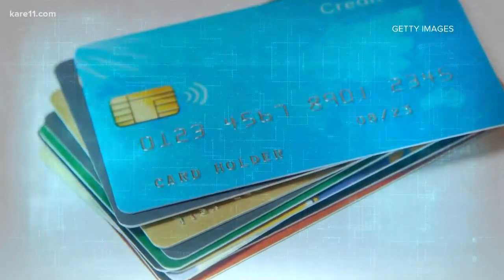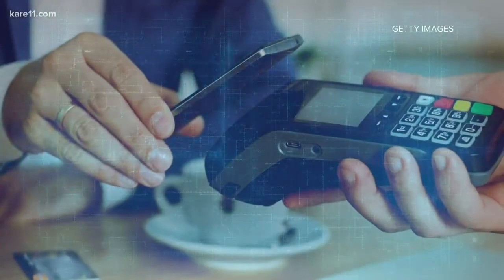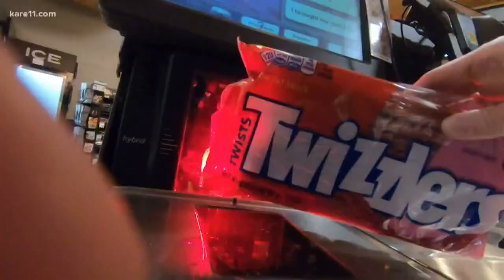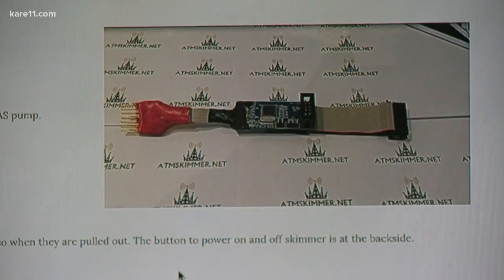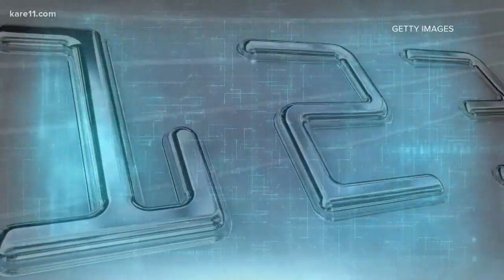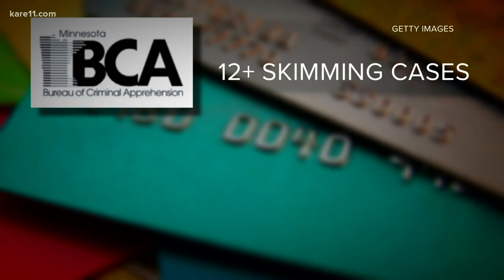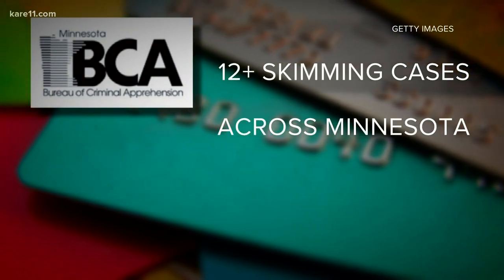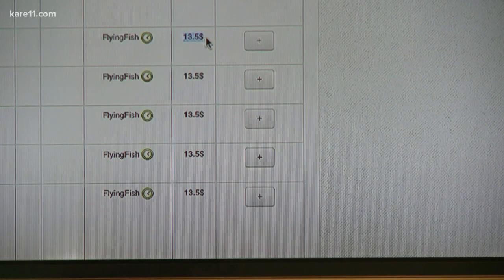Credit Card Skimmers Found at 4 Lunds & Byerlys Stores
Authorities are investigating after credit card skimmers were found at four Lunds & Byerlys stores in the Twin Cities metro.

Lunds & Byerlys released a statement Thursday confirming that skimmers were found at four self-checkout terminals total: one each at the Eagan, Northeast Minneapolis, St. Louis Park and Woodbury stores.

The company says it notified law enforcement immediately when the skimmers were discovered, and that they apparently only affected swipe transactions, not chip inserts. They said the potential impact is only 10 swipe transactions at the northeast Minneapolis location, between 6:36 p.m. Jan. 30 and 6:42 p.m. Feb. 5.

There were no swipe transactions made on the other skimmers before they were discovered, according to Lunds.

Woodbury Police told KARE 11 that the Minnesota Bureau of Criminal Apprehension requested to take these cases over.

The BCA confirmed that their Financial Crimes Task Force is investigating more than a dozen cases of credit card skimming across Minnesota.

"Local agencies referred their cases to the BCA due to the multi-jurisdictional nature of this type of crime," said spokesperson Jill Oliveira.

The BCA offered these safety tips when using a credit card payment terminal:

If you notice anything unusual, like peeled back security tape, pay in cash or stop and start over at another check-out.

Terminals in well-lit, busier areas are more difficult for the thieves to access unnoticed.

Make it a regular habit to check your credit/debit card statements and credit history for unexpected activity.

Minneapolis Police took a report for the skimmer found at the northeast location, and according to the case report, security video showed a male and female buying items at the register, "then attempting to block security cameras" and placing a skimmer onto the cash register. The Woodbury Police report also mentions "Suspect photos/video."

Lunds is asking anyone who thinks they might be affected to call them at , and to contact their card provider to ensure no suspicious activity has taken place.

The BCA says you should also call your local authorities if you believe you've encountered a skimming device.